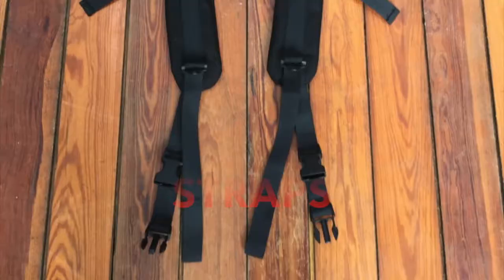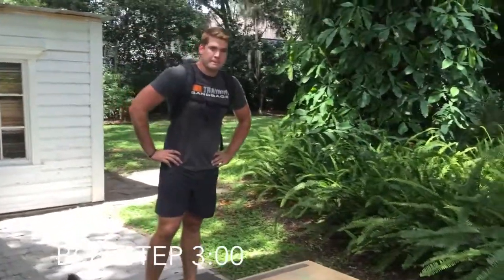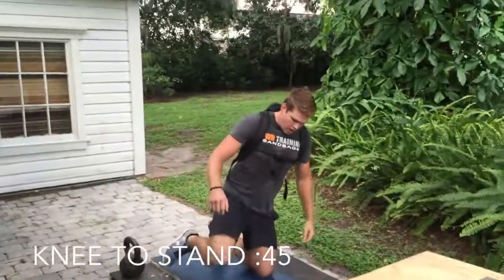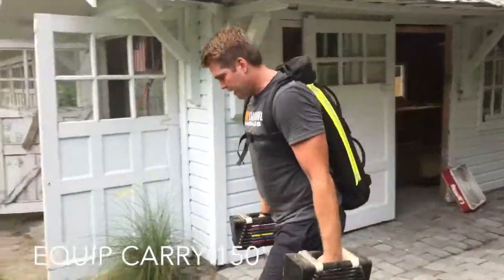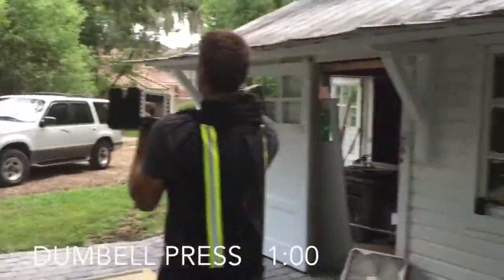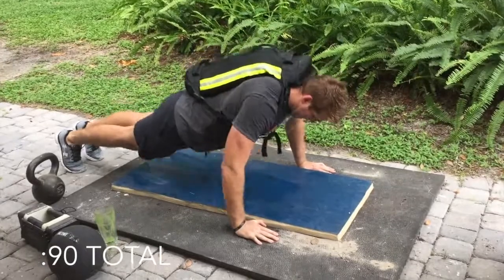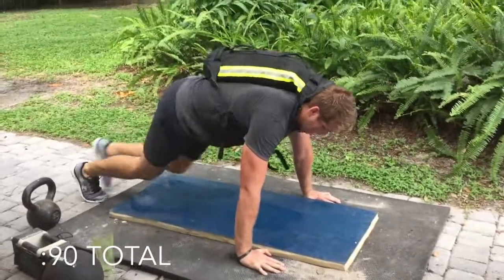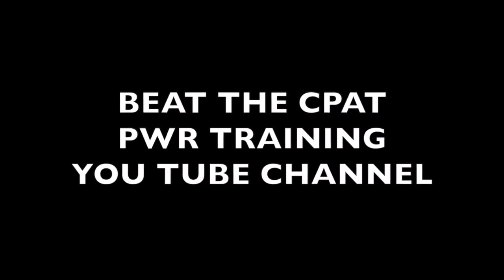BEAT THE CPAT DEMO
DESIGNED SPECIFICALLY TO MAKE SURE YOU PASS THE CPAT TEST. If you want the full "follow along" BEAT THE CPAT WORKOUT and practice BEAT THE CPAT  PRACTICE they are both on this same YOU TUBE CHANNEL